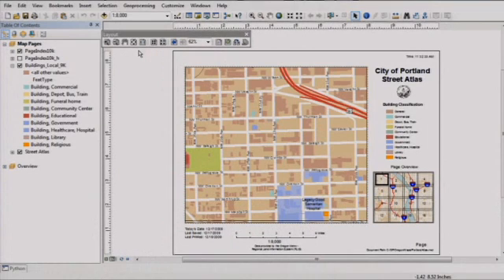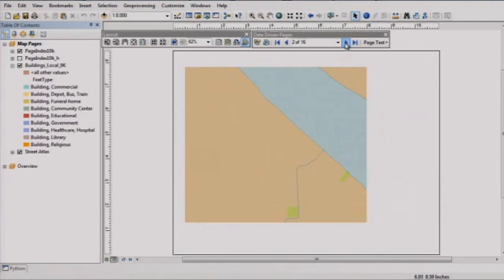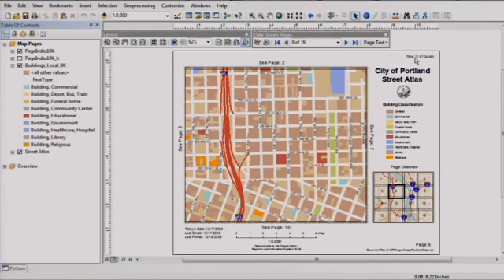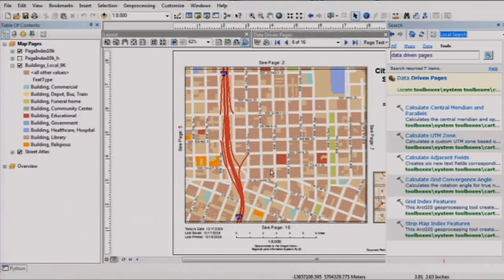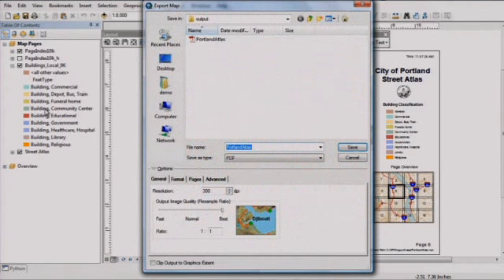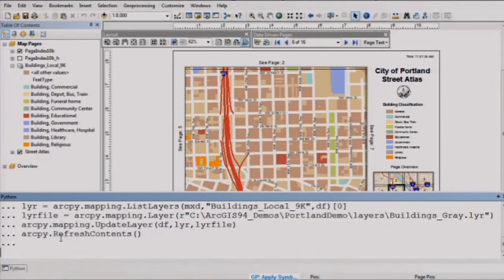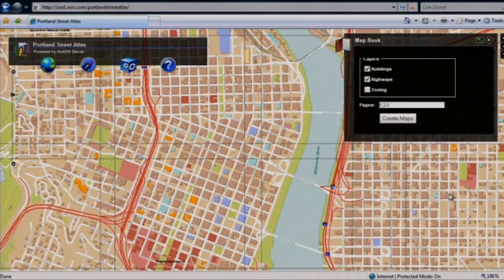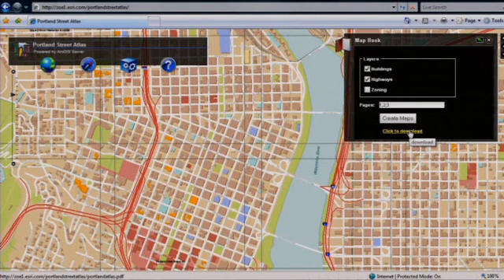What's Coming in ArcGIS 10: Automate your Mapping Workflows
Find out what's coming in ArcGIS 10 to help you create, manage, and share your maps more efficiently.